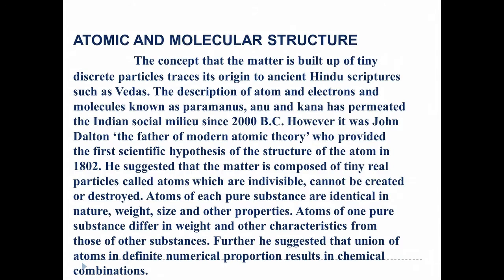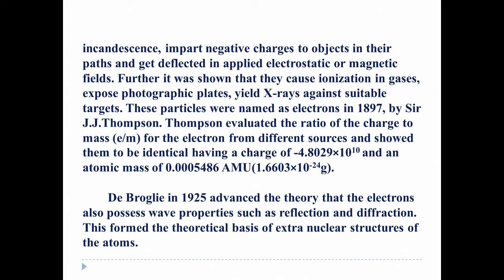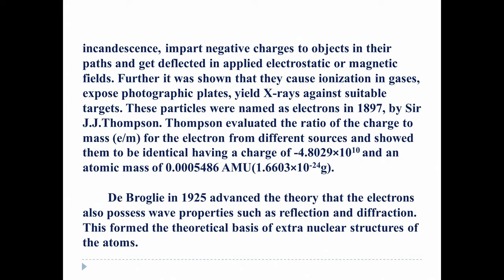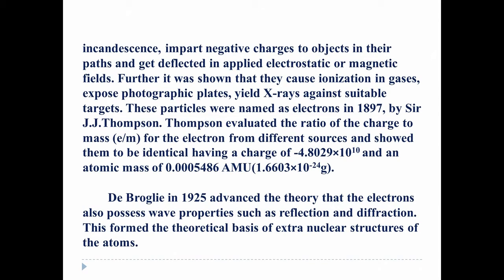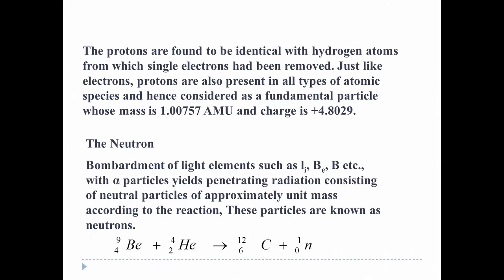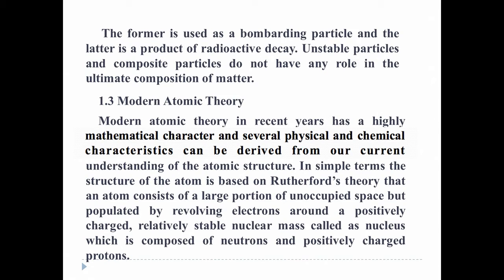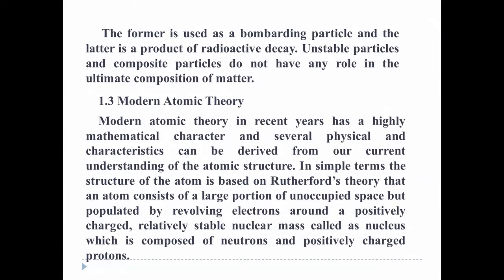Lec02 Atomic structure